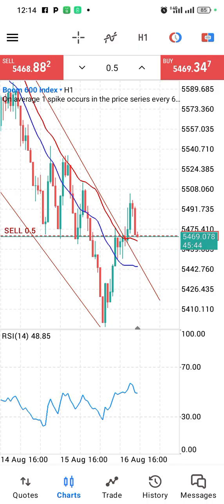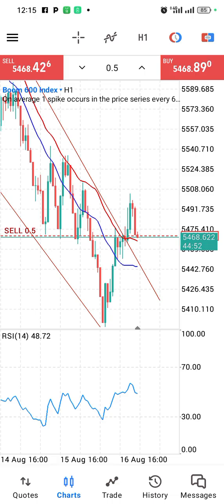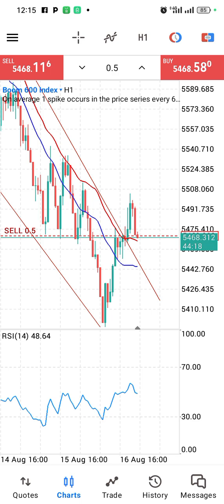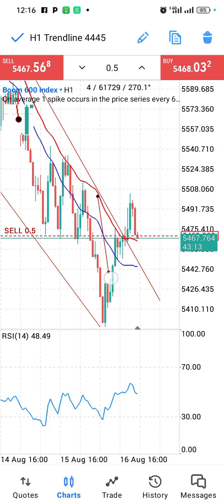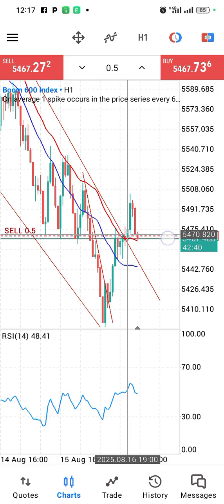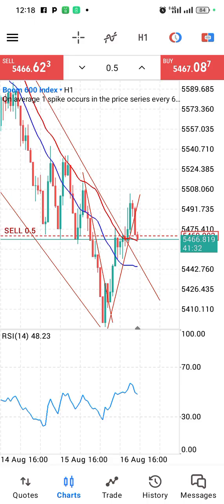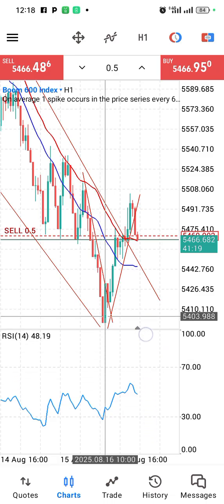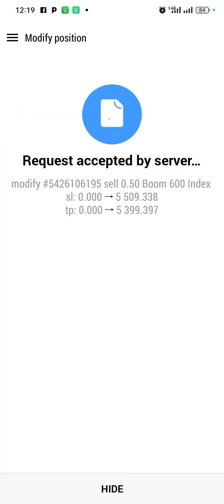The simplest yet most powerful forex strategy ever built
Trade deriv indices like a pro